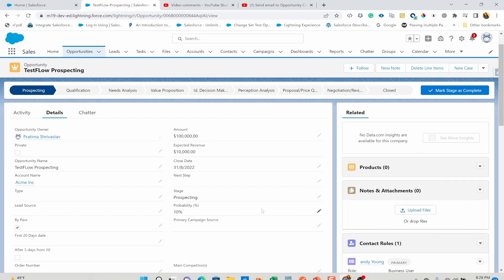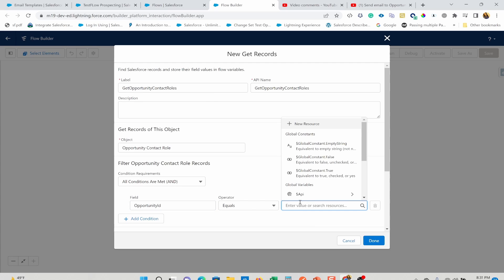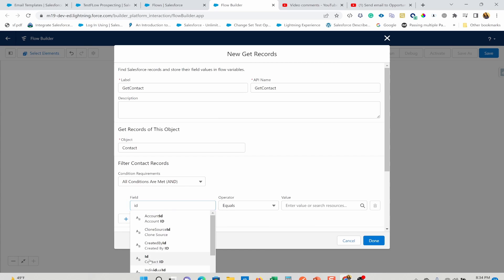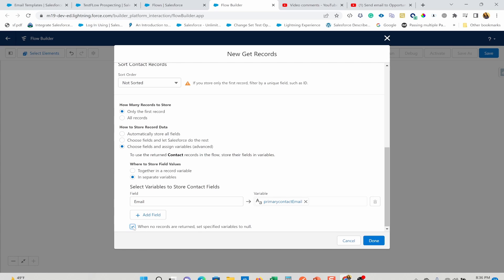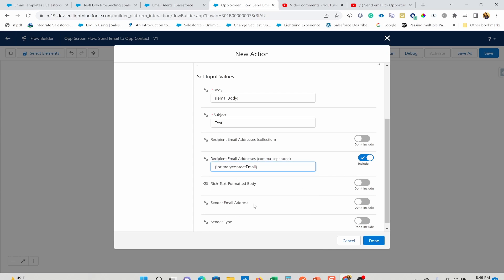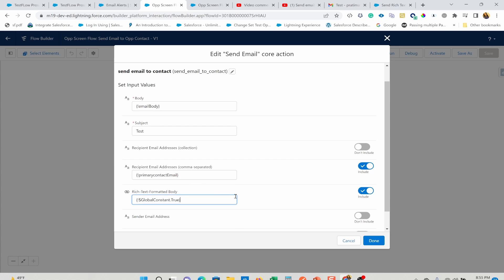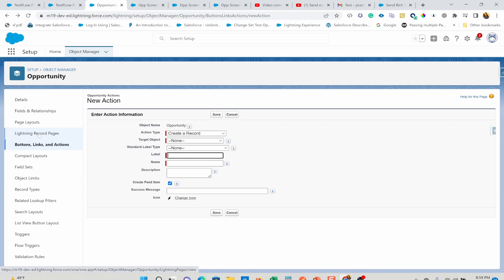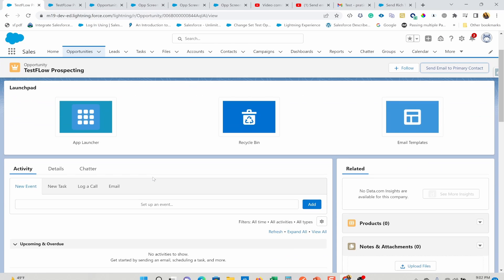Send email to Opportunity Contact Role using an Action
I walk through a step by step process of creating a flow , an action to send email to opportunity contact role related to an opportunity.